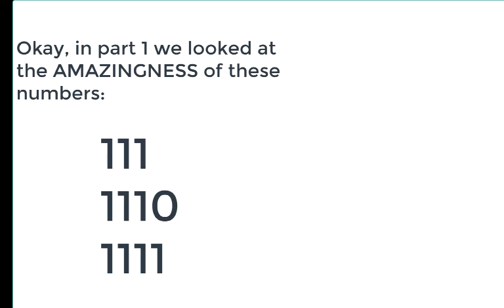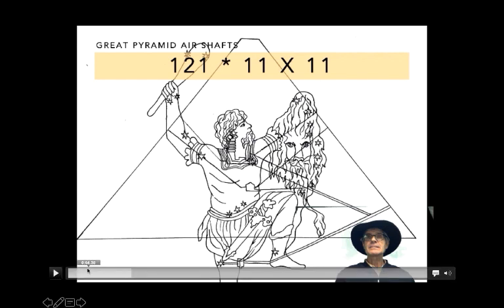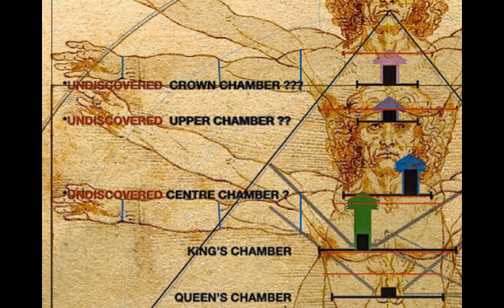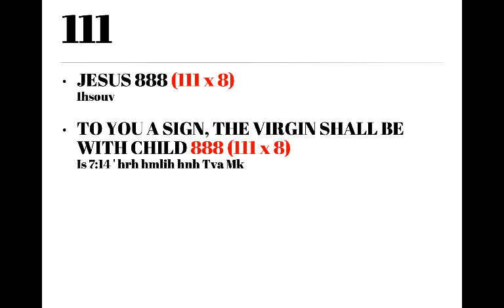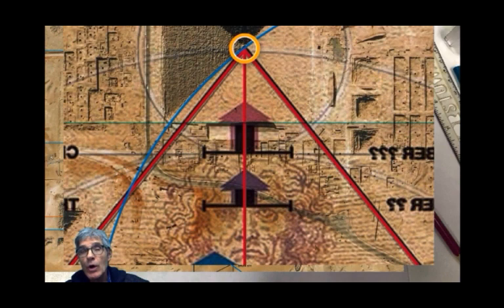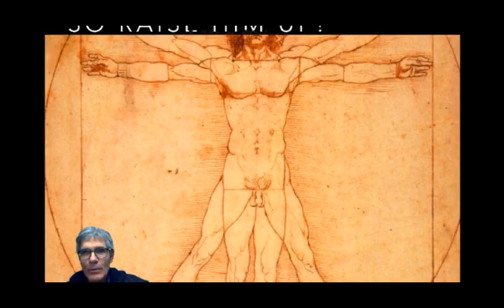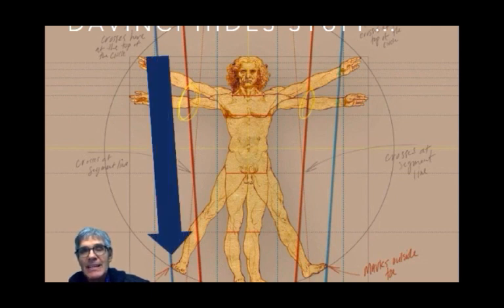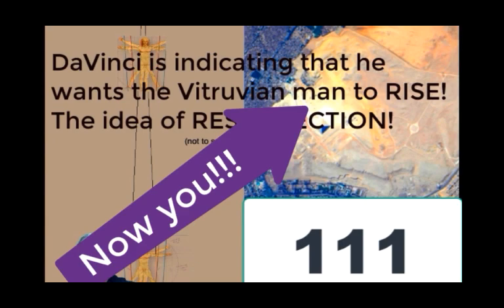Enoch, Magic Squares and the Great Pyramid, Part 2 | TheGreatPyramidAIP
Larry Pahl, AIP Director, continues the focus on the secrets and mysteries of the Great Pyramid, the Silent Sage. In this episode, second of a 2 part series, he looks at some ancient magic squares and how they relate to the number 111, the idea of resurrection, and the Great Pyramid.
Hey, if your are into the Orion Correlation Theory, AIP has EXPANDED IT, BIG TIME, and we are leading an exclusive tour related to the full set of stars in the constellation Orion and their relation to Egyptian soil, April 19-25... see all the details